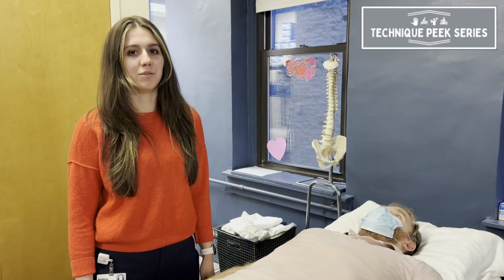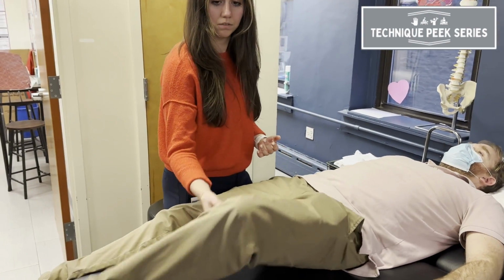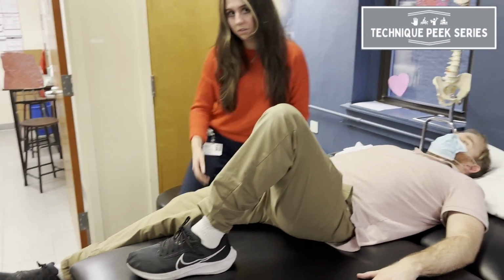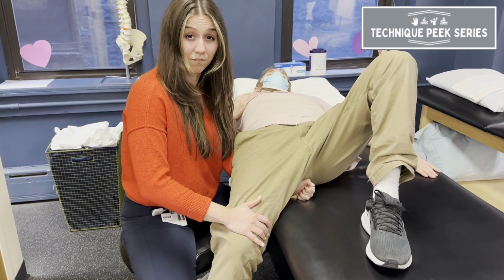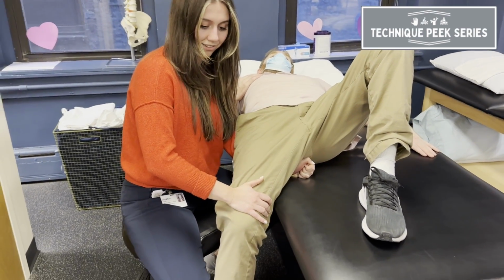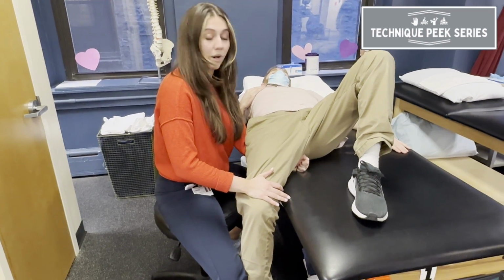Stop Hip Stiffness! Easy P to A Mobilization for Better Extension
*Unlock Better Hip Extension with This P to A Mobilization Technique!*

Learn a crucial manual therapy skill: the Posterior-to-Anterior (P to A) hip mobilization. In this quick tutorial from the Technique Peek Series, physical therapist and orthopedic resident Aleksia Cvijic, DPT demonstrates exactly how to perform this technique to effectively improve hip extension. This mobilization is commonly used for patients experiencing stiffness or pain associated with hip osteoarthritis (OA) or following neutral hip replacements.

0:15 Proper patient positioning (prone with knee flexed).
0:27 Step-by-step therapist hand placement using the forearm under the gluteal fold for leverage.
0:38 How to apply the correct upward and downward forces for an effective P to A glide.
0:45 Option to add external rotation for enhanced effect.
0:49 Key patient feedback cues (feeling a deep stretch in the anterior hip/hip flexor area).

This fundamental physical therapy technique is essential for restoring mobility and function. Whether you're a physical therapy student, a practicing clinician, or learning about manual therapy, this demonstration provides a clear and concise guide.

➡️ Watch now to master the P to A hip mobilization!

*IN THE MIND OF PODCAST*